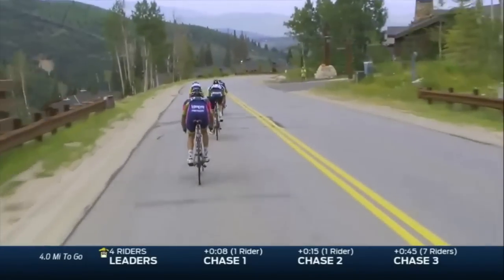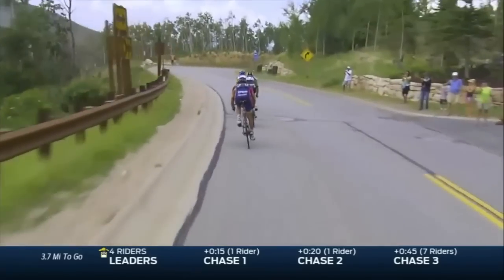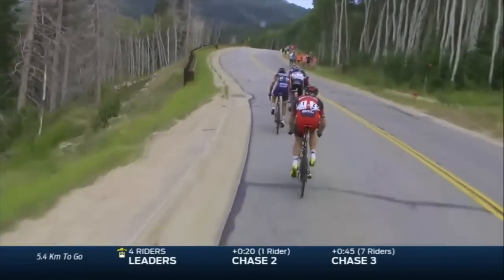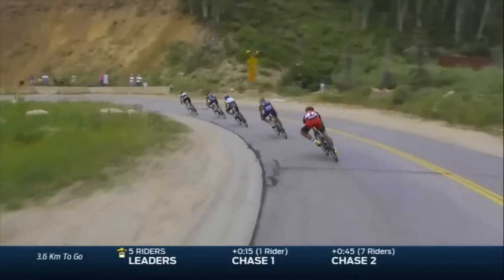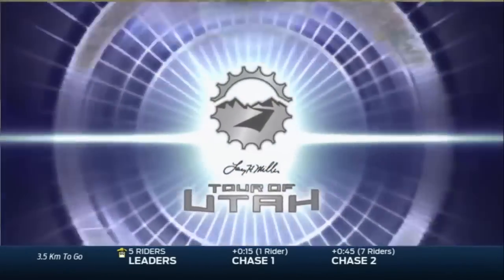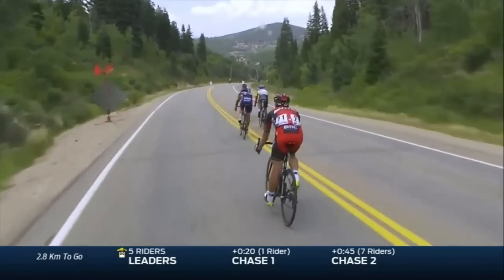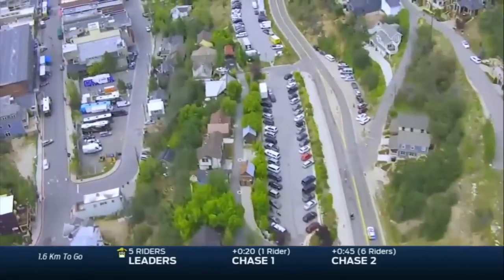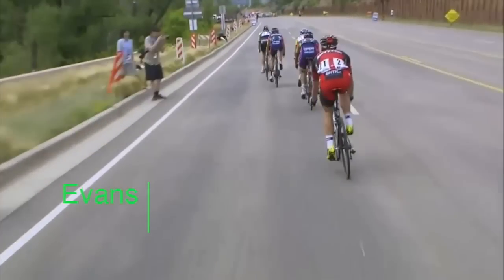Cadel Evans bullets past the leaders at the Tour of Utah 2014 - Stage 7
Tour of Utah 2014 HD - Stage 7 final few kilometres